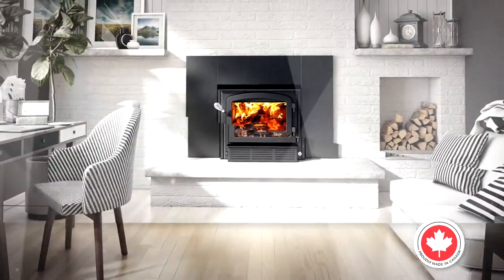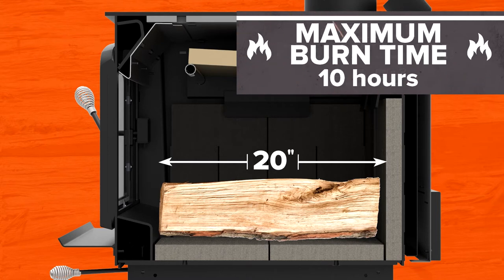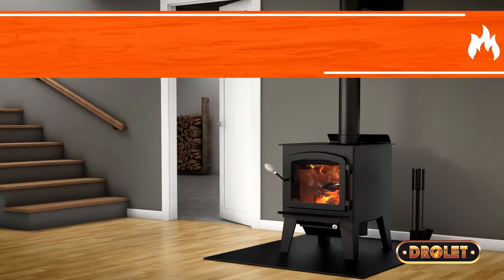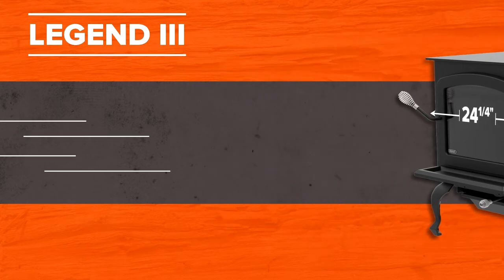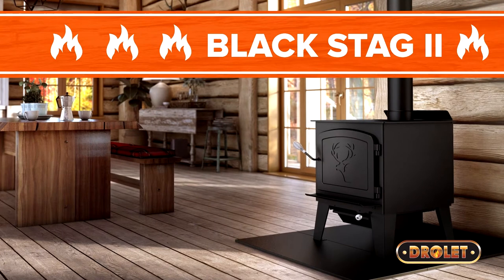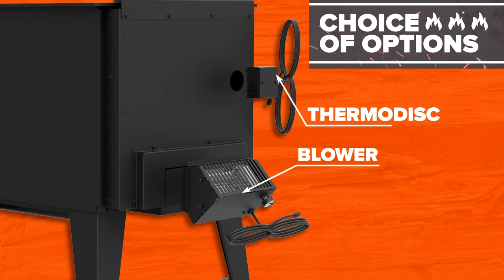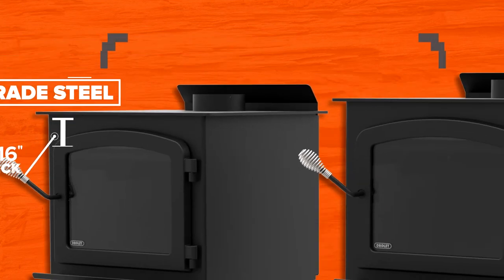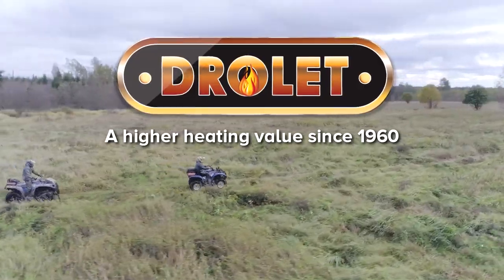DROLET | Austral III / Legend III / Myriad III / Black Stag II Wood Stoves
For over 60 years, Drolet has helped you face winter with solid and efficient wood stoves. Synonymous with strength, reliability, and security, our reputation is confirmed once again with our range of wood stoves that offer exceptional loading capacity!
🔥 High efficiency wood stoves
🔥 EPA 2020 and CSA B415.1-10 certified
🔥 Proudly made in Canada